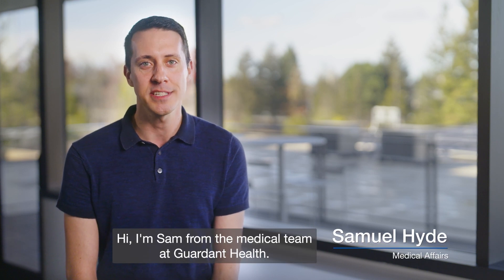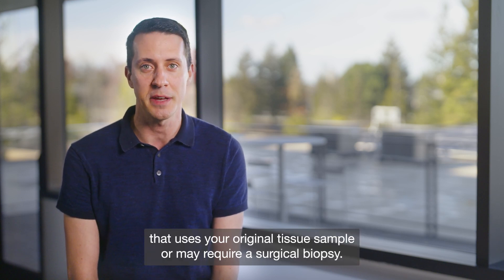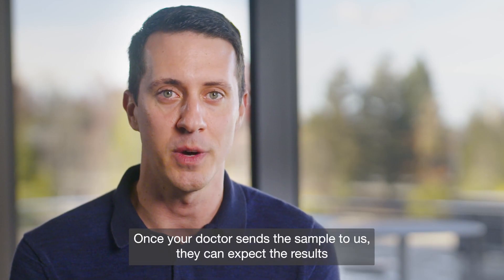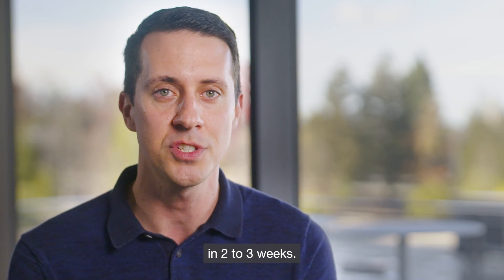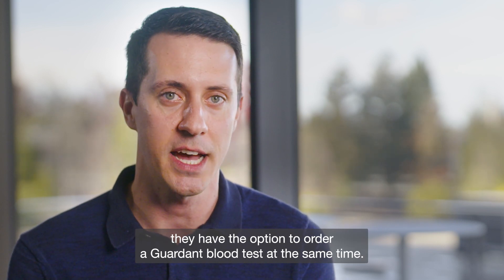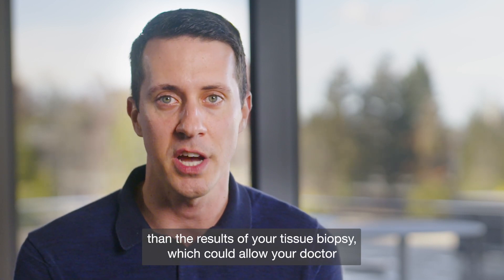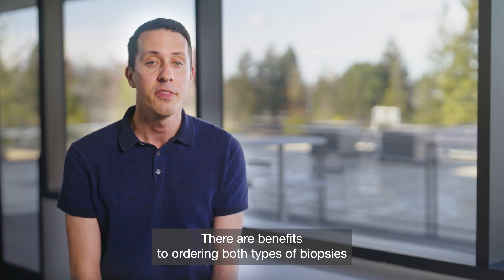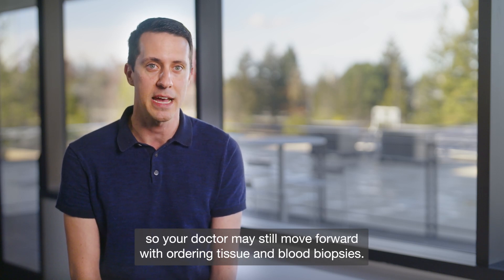What is Guardant360 TissueNext™ & How Can It Inform Cancer Treatment?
Guardant360 TissueNext is a comprehensive genomic profiling test that comes from your original tissue sample or may require a surgical biopsy. The results of this test can help you and your doctor select the best treatment option. For a more informed decision and quicker time to start treatment, pair Guardant360 TissueNext with a Guardant blood test.